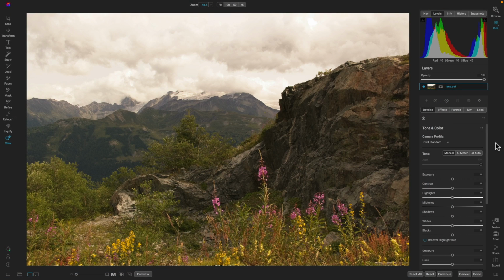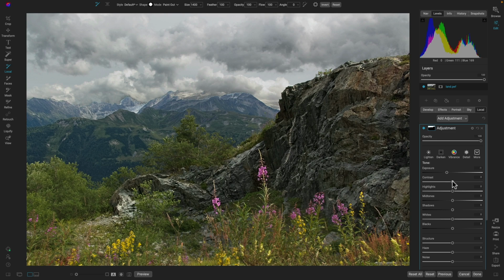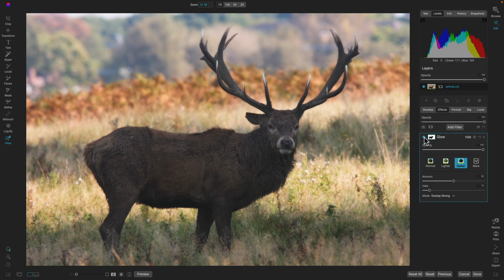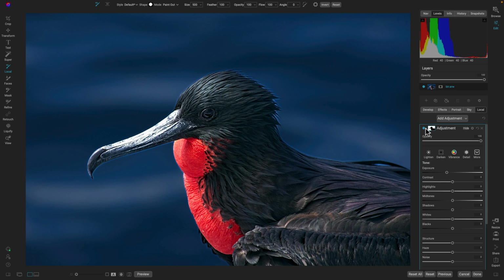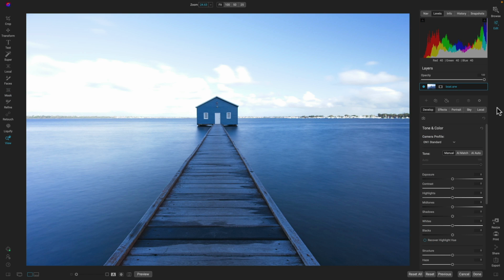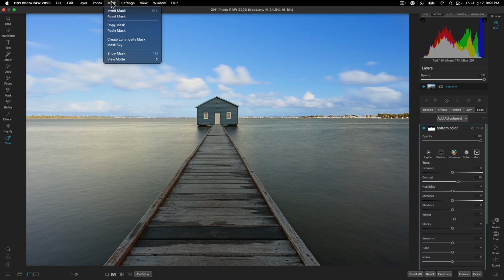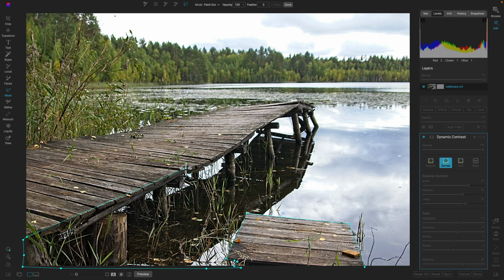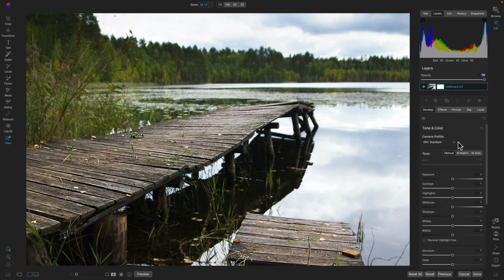5 Tips for Selecting and Masking in ON1 Photo RAW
Discover the essential techniques for precise selections and seamless masking in ON1 Photo RAW. Unlock the power of Super Select AI for effortless subject isolation, master the Line Mask Tool for intricate selections, and learn to seamlessly incorporate gradients behind subjects, all while enhancing your editing prowess in ON1 Photo RAW. Elevate your photo editing skills with these invaluable insights and take your creative projects to the next level.

About ON1

Our Mission